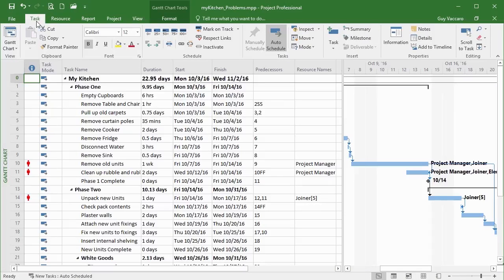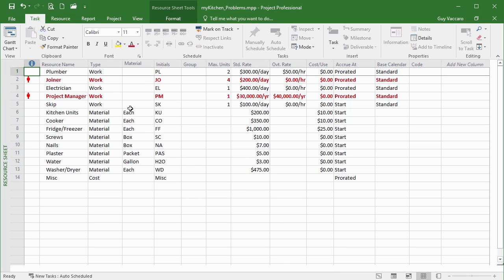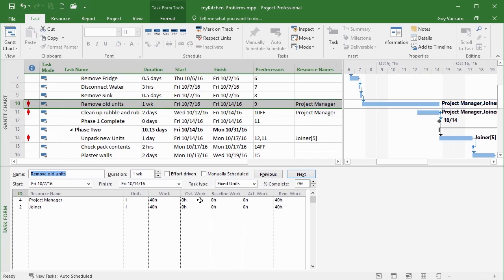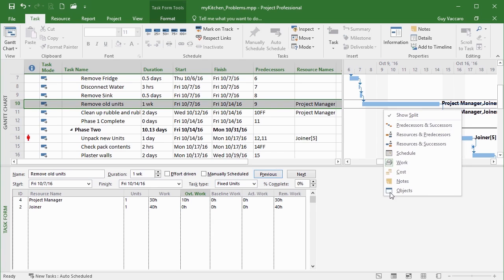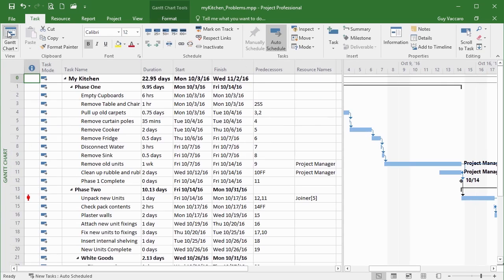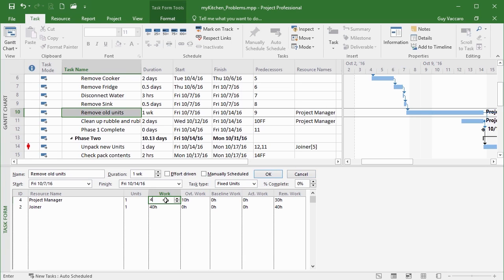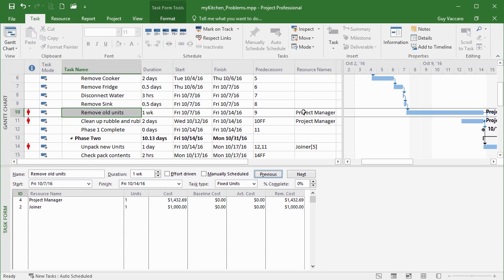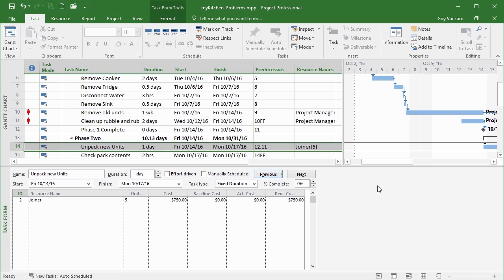33 Solving Overallocation Through Overtime